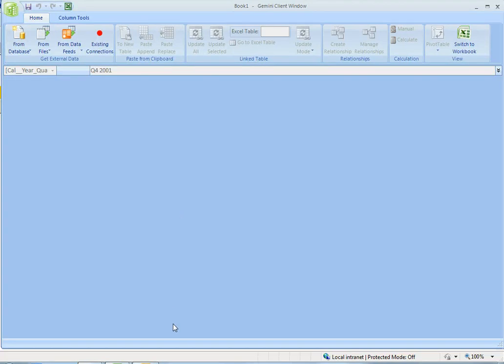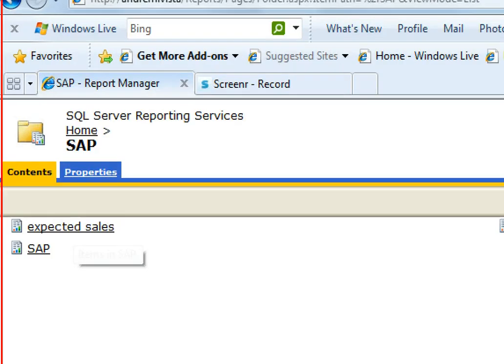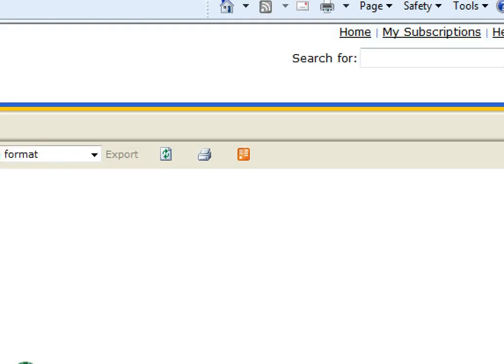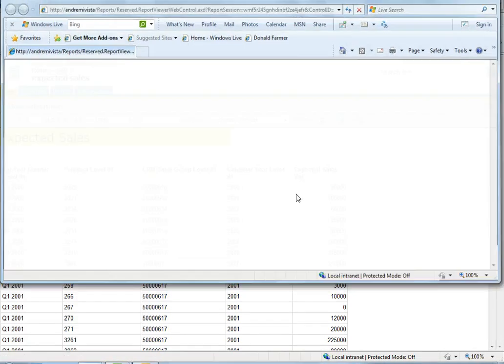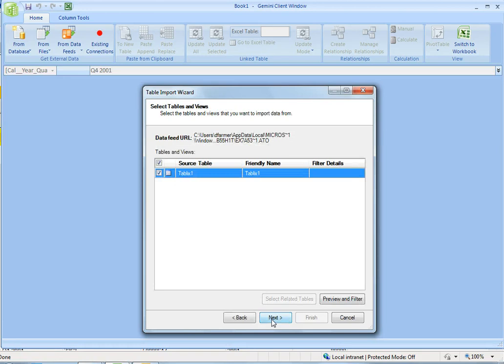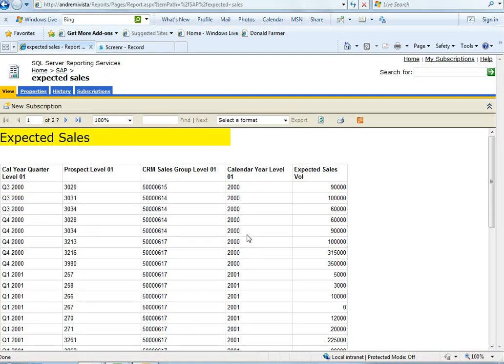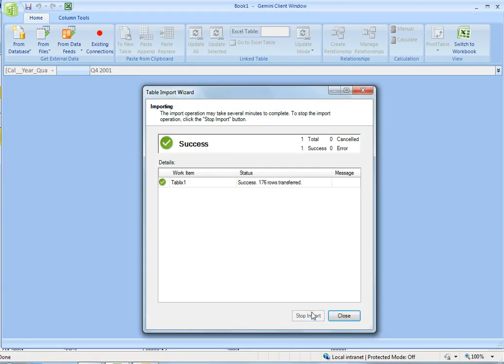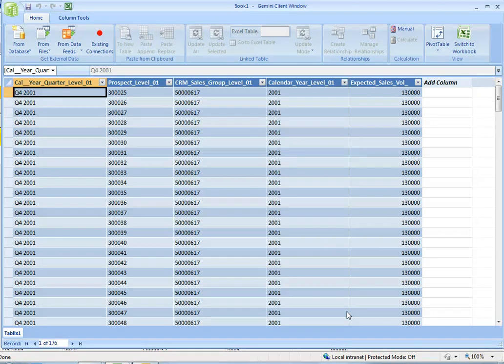Importing SAP data for PowerPivot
Watch this quick overview for how to import SAP data and use with PowerPivot for Excel 2010.